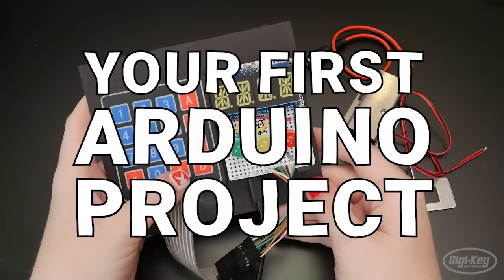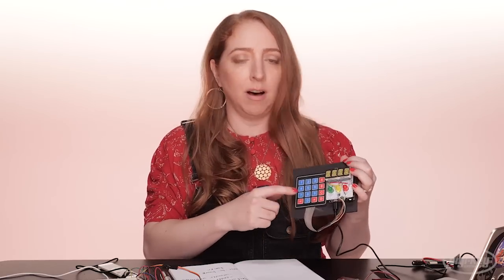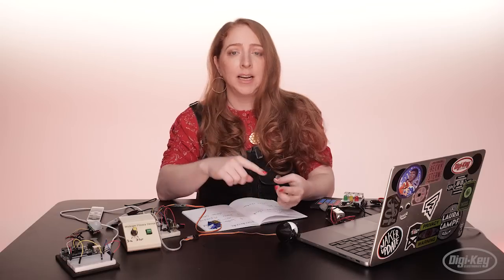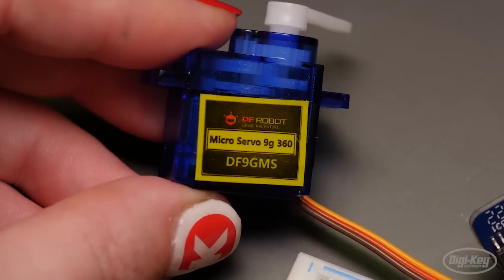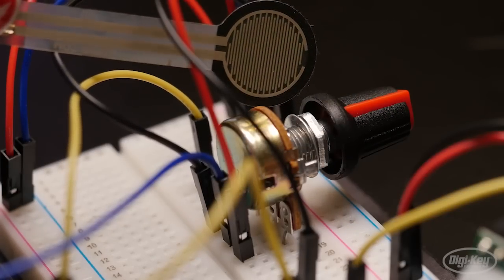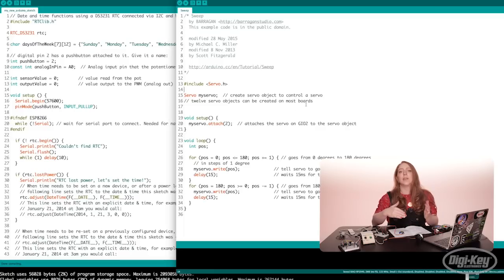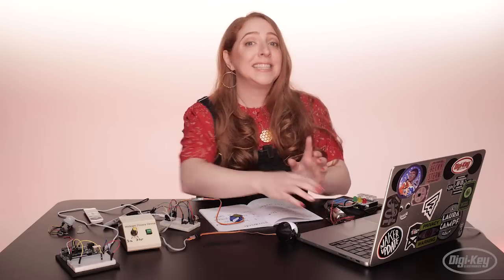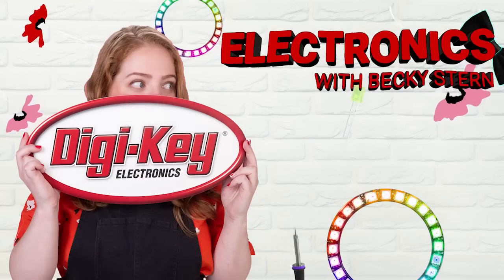Your First Arduino Project - Electronics with Becky Stern | Digi-Key Electronics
Once you’re comfortable using and modifying   built-in examples, the next step in your Arduino journey is to make a working   prototype of your own idea. In this video, Becky Stern walks through her   process for designing and building an original project using Arduino.

0:00 Intro
  0:31 Write out project’s purpose
  0:51 List inputs and outputs
  1:25 Write pseudocode
  1:59 Test components with sample code
  4:09 Create a sketch for your project
  6:07 Outro